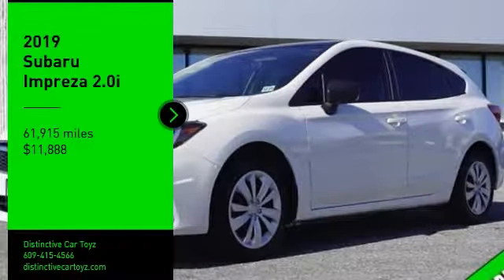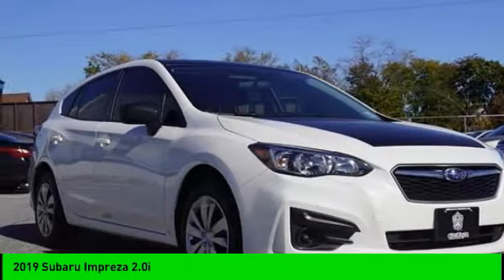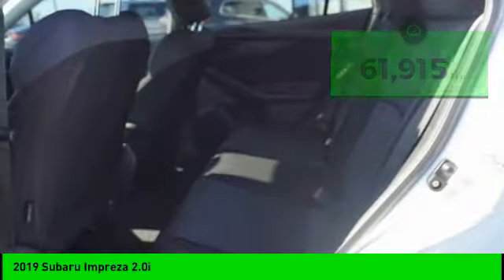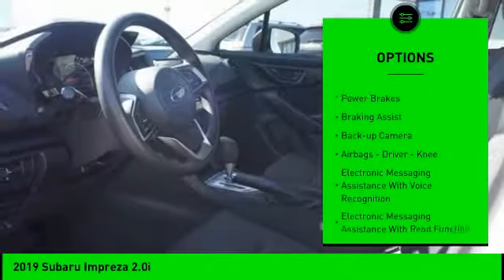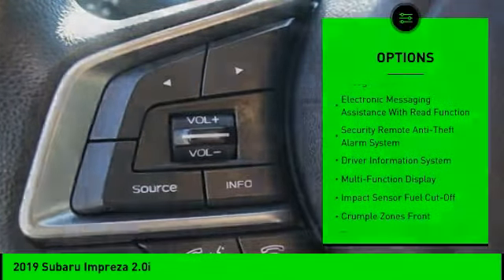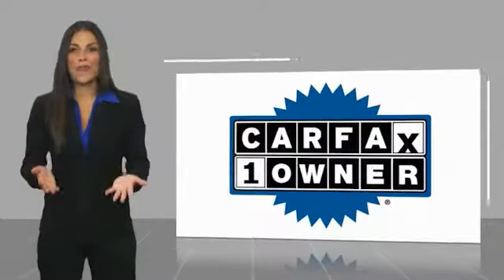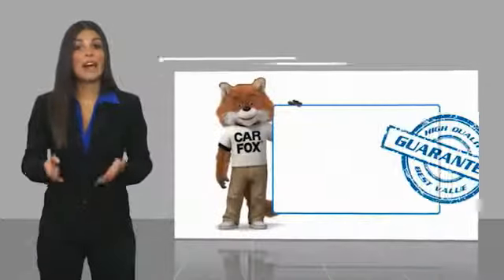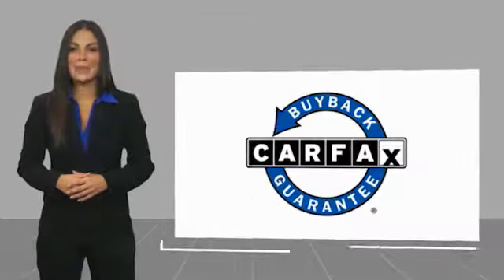2019 Subaru Impreza 2.0i Used 716542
Recent Arrival!Please Call or Text for Additional Information, OF FACTORY WARRANTY**STARLINK 6.5 MULTIMEDIA SYSTEM**, REMOTE KEYLESS ENTRY**, REAR VIEW CAMERA**, 2.0L DOHC, AWD, 16 Steel Wheels w/Full Covers. Priced below KBB Fair Purchase Price!CARFAX One-Owner. 28/36 City/Highway MPGHere at CarToyz, we completely detail, thoroughly inspect, and maintenance all vehicles before they are listed for sale, so you never have to worry about whether you're purchasing an unreliable vehicle.